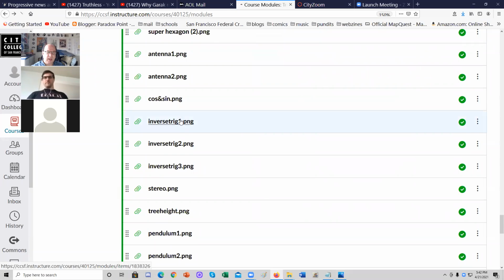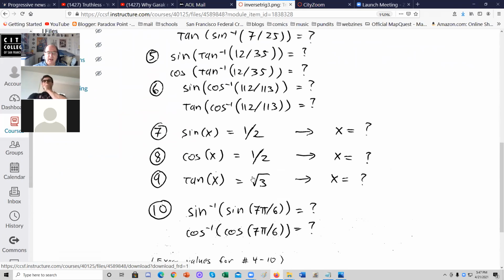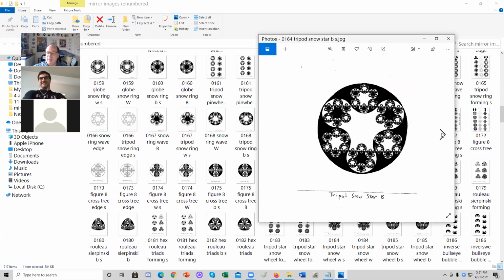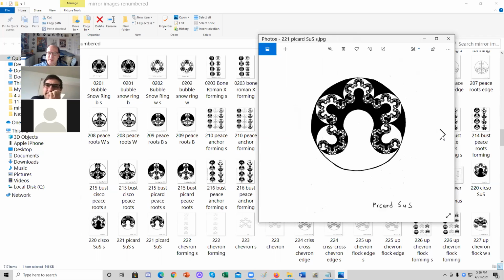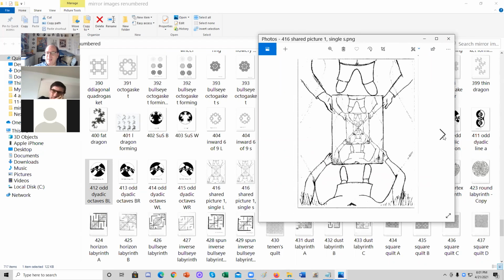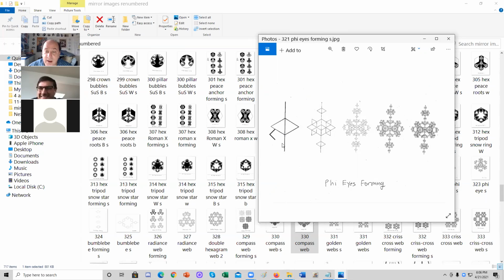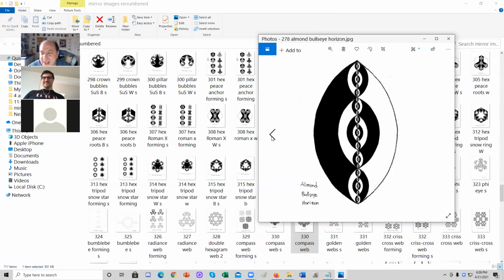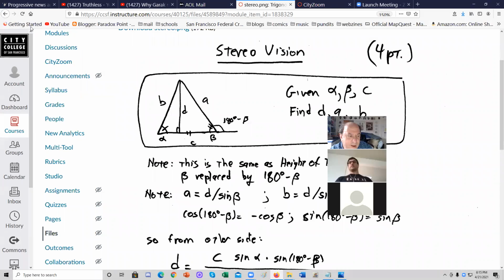trig ec arctrig